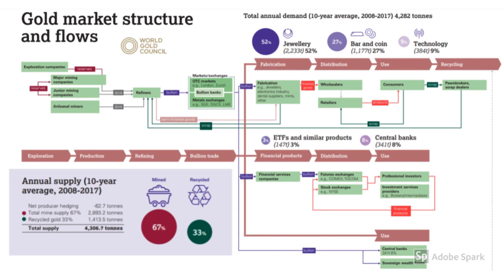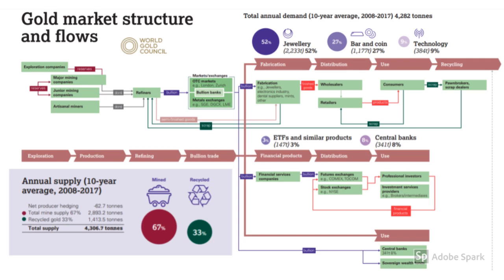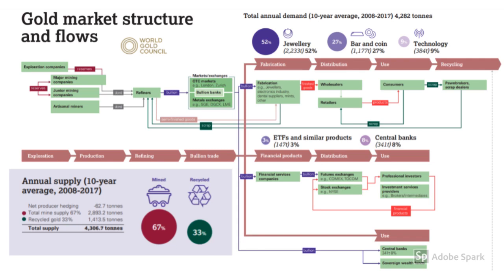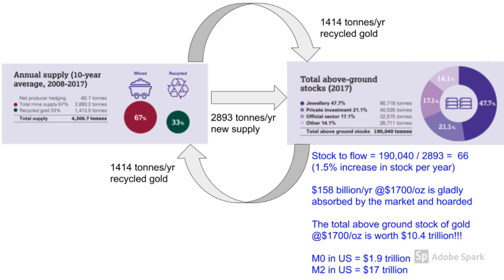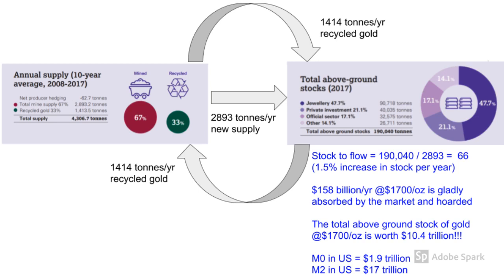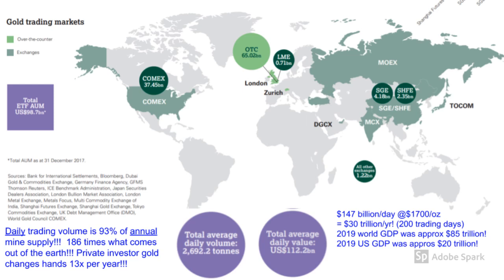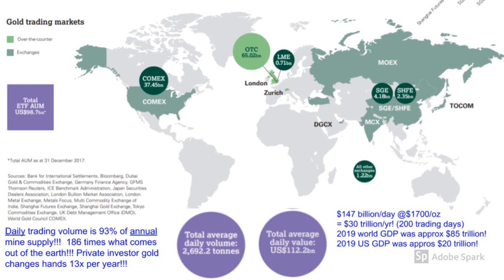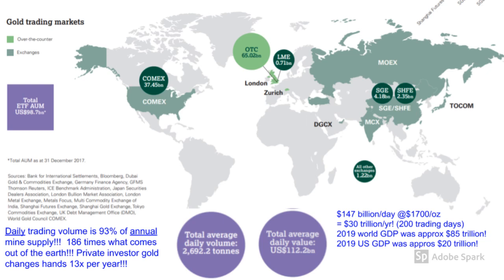Gold The Truth Hidden in Plain Sight Part 1 - The Gold Trade is Huge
Time for a new series of foundational videos.  In this one I will discuss one of the major tells that gold is being used as money in our modern economic system.